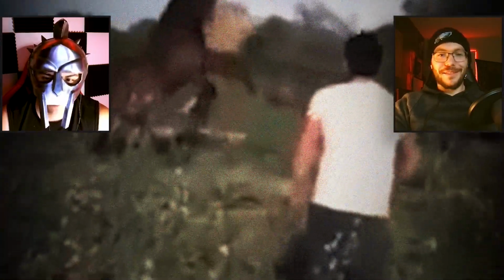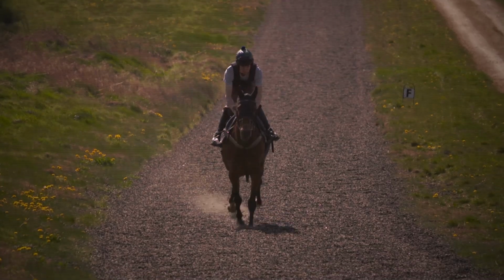How Horses Were Used To PULL APART Humans | BRUTAL HISTORY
Humans throughout history have used animals of all kinds to brutally torture and kill criminals, hostages or just some unlucky person at the wrong place, at the wrong time... This episode will focus on the process of being "Drawn and Quartered" A.K.A having horses rip you apart in 4 directions! It's brutal and shocking, so stick around!

MASSIVE THANKS To Zul From @EnterTheMythos  for the help with animating this horrific action.

Go check out the full Podcast episode over on our Podbean. Use this link!